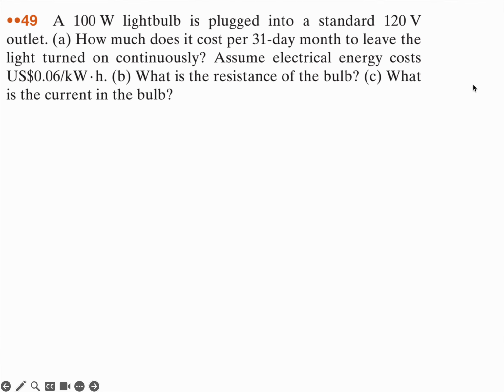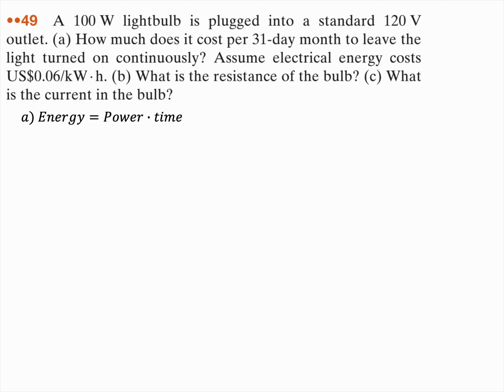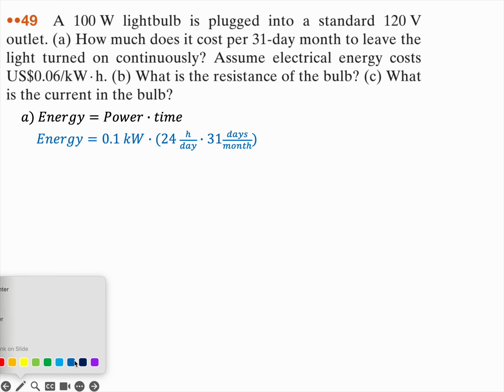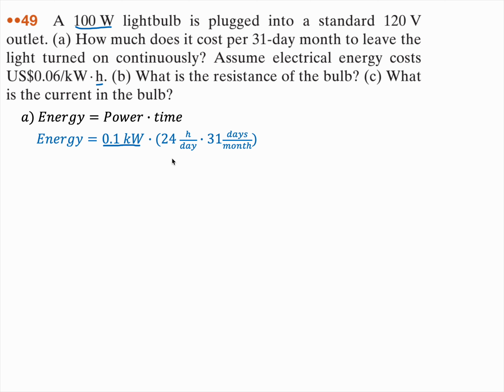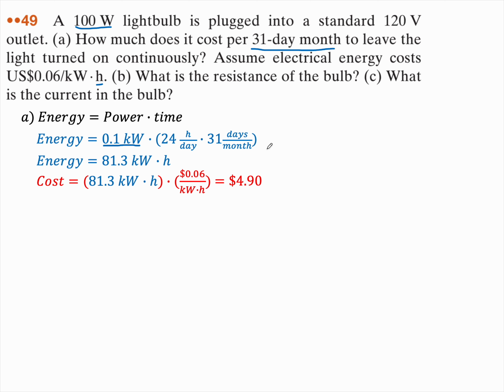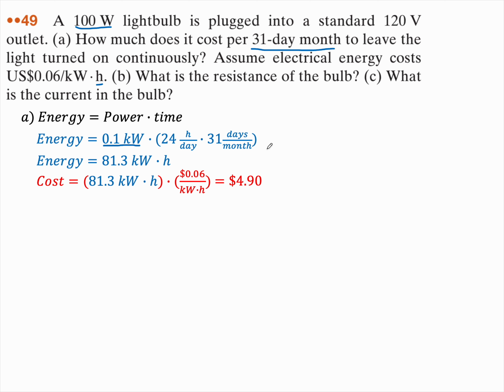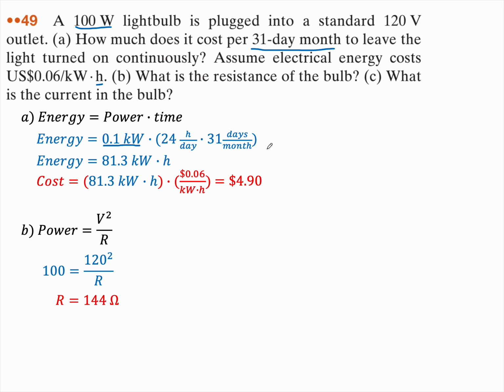AP Physics C p768 #49